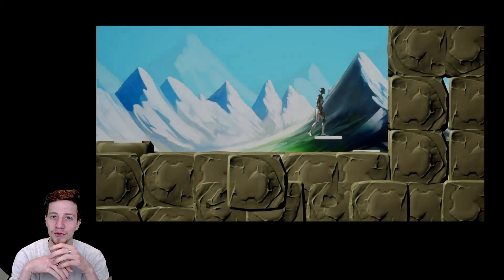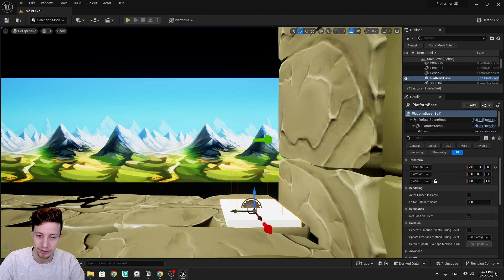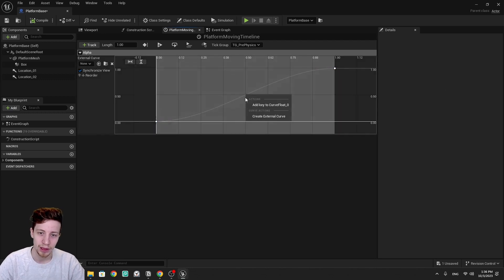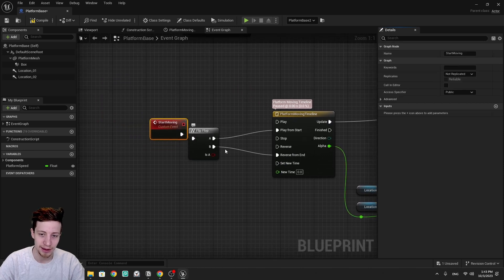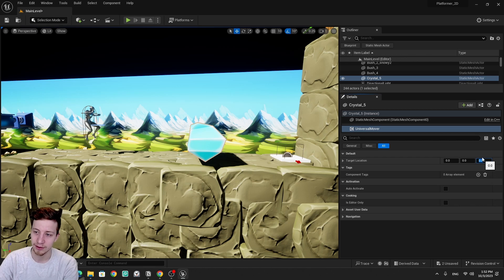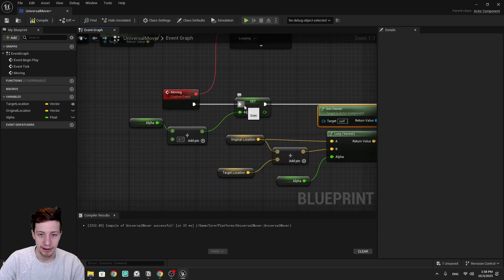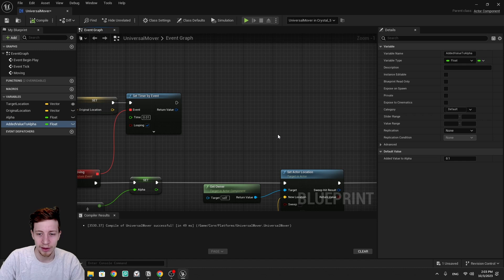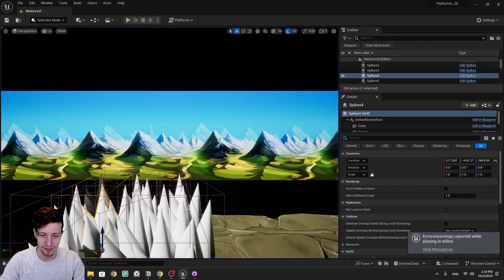2D Platformer Game (Unreal Engine Tutorial 2023)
How to make 2D platformer in Unreal Engine 5. In this tutorial we will cover how to add moving platforms, pressable buttons, obstacles to kill player and much more!
So in short: Everything you will need to start with your Unreal Engine 2D Platformer in 2023

00:00 Intro
00:23 Project I am working with
00:37 Moving platform
13:01 Moving any model in the game
24:00 Trap that kills player
27:59 Blockade door and platform button
32:20 Physics simulated objects in 2D